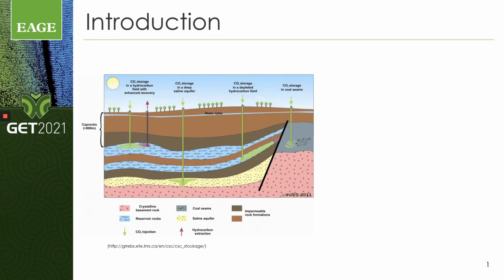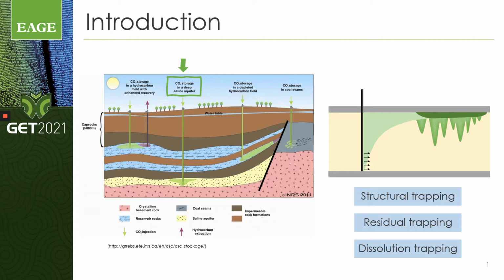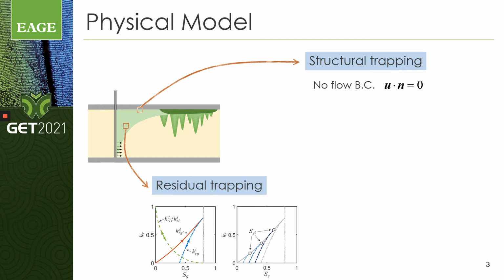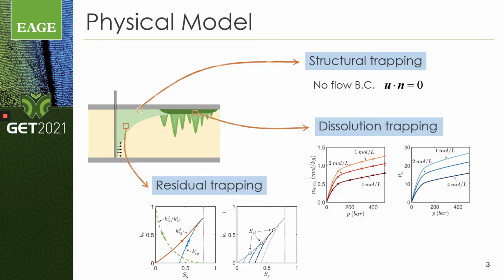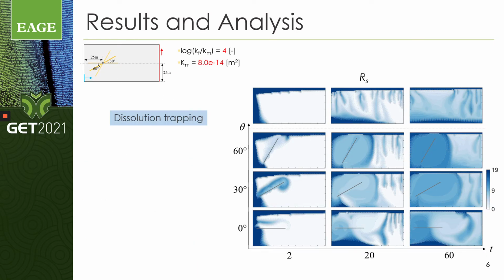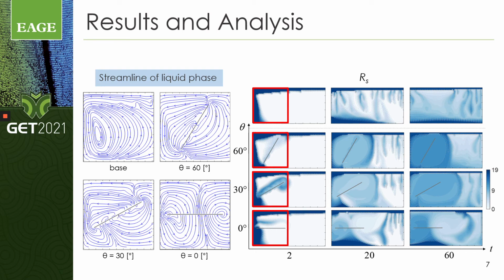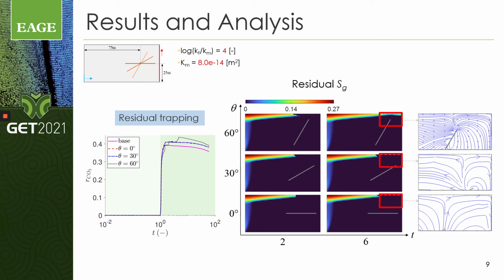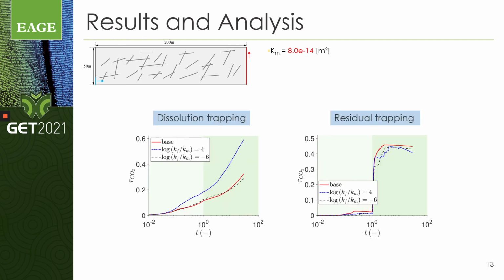Yuhang Wang (TU Delft): Impact of fractures in trapping of CO2 (CCS) in aquifers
Ref1: Wang, Vuik, Hajibeygi, CO2 Storage in deep saline aquifers: impacts of fractures on hydrodynamic trapping, International Journal of Greenhouse Gas Control, Volume 113, January 2022, 103552. DOI

Ref2: Wang, Vuik, Hajibeygi, Analysis of hydrodynamic trapping interactions during full-cycle injection and migration of CO2 in deep saline aquifers, Advances in Water Resources, Volume 159, January 2022, 104073. DOI